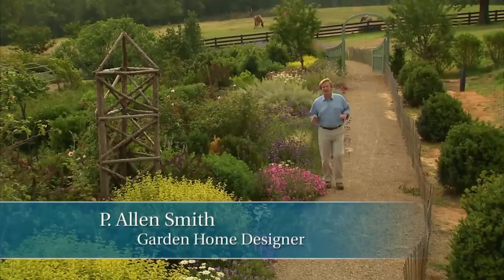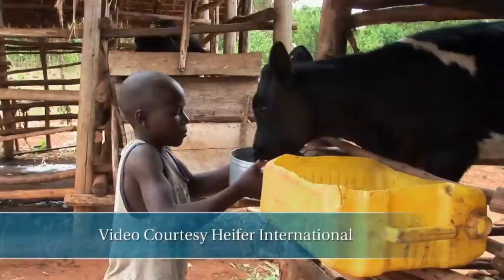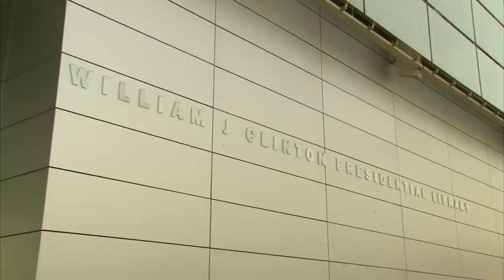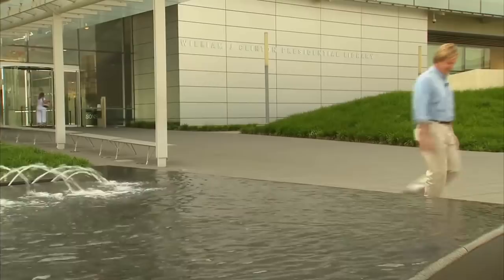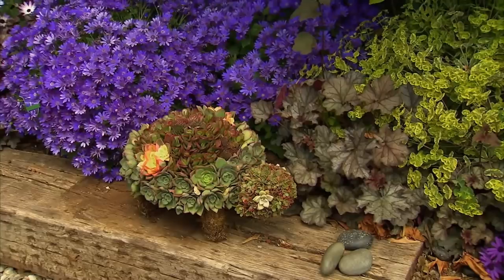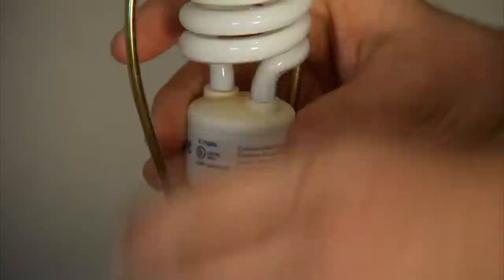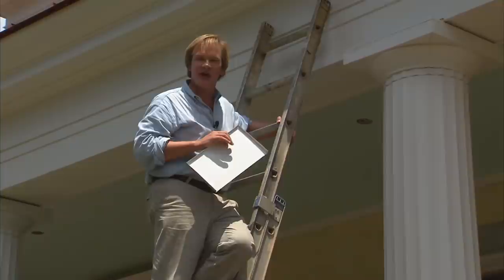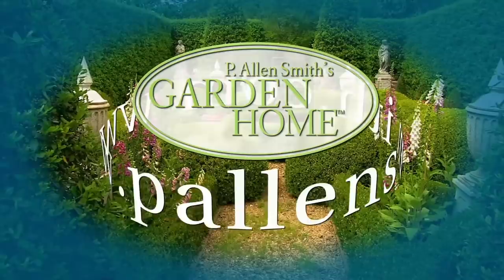Environmentally Friendly Practices | Garden Home (809)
On this episode of Garden Style, host P. Allen Smith will discuss environmentally friendly practices. From a visit to Heifer International Headquarters to an update on his eco-friendly home construction, Allen shows you the best green practices for you to implement in your garden and life.

Topics Include:
00:00 Welcome
01:40 Eco-Friendly Building
03:16 Heifer International Headquarters Eco-Friendly Building Design
06:34 Clinton Library Rooftop Garden Visit
09:55 Succulent Arrangements and Topiary
13:54 Vegetable Garden Harvest
16:05 Using LED lights to save energy
18:34 Front Porch Design
20:56 Beneficial Insects